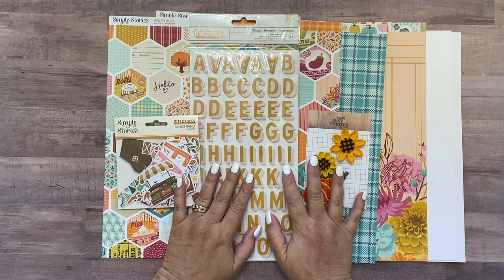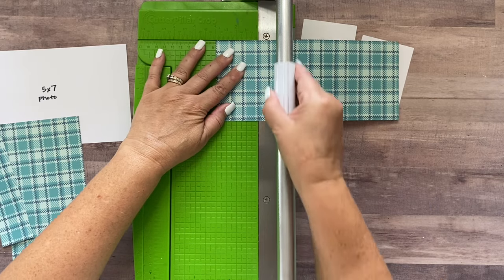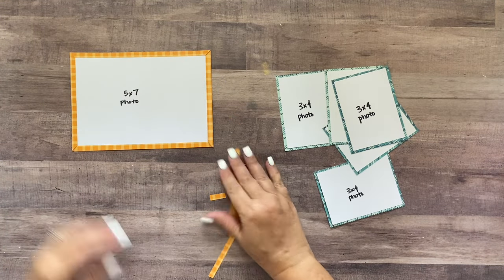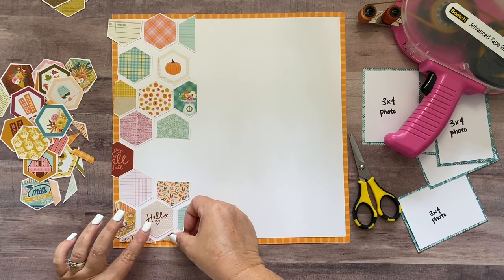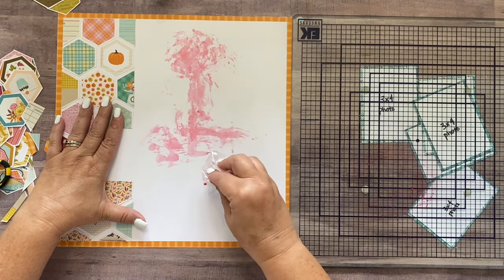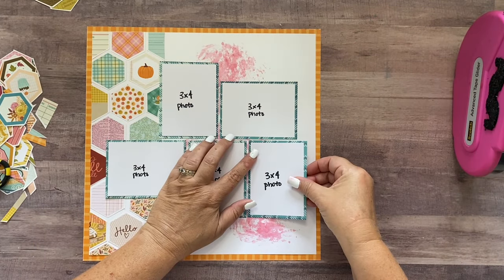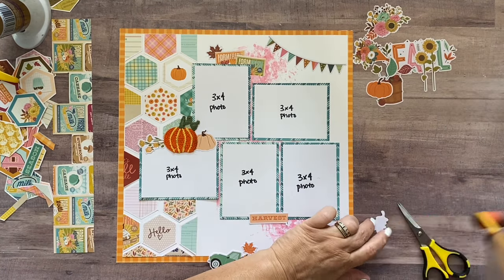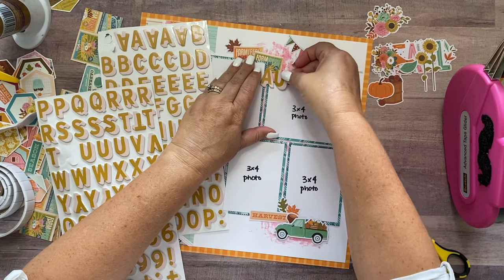"Harvest Plaid" Page Kit by Meridy Twilling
This video goes along with the printed instructions that came in the "Harvest Plaid" NJFB Page Kit by Meridy Twilling.